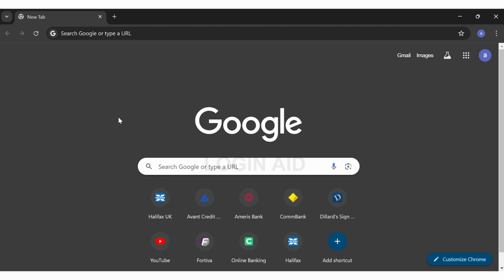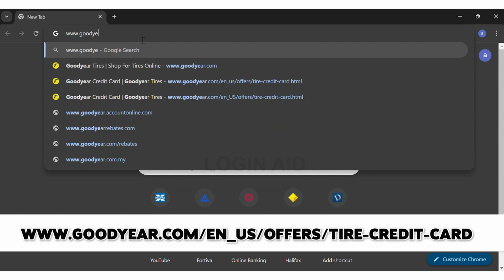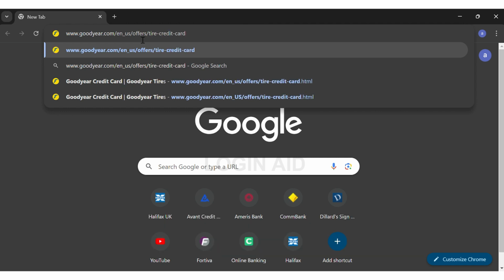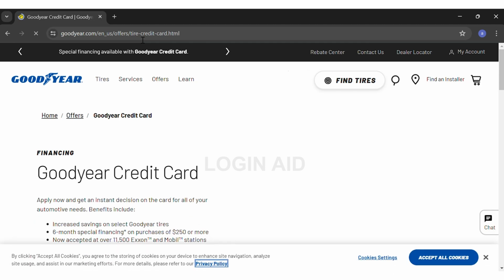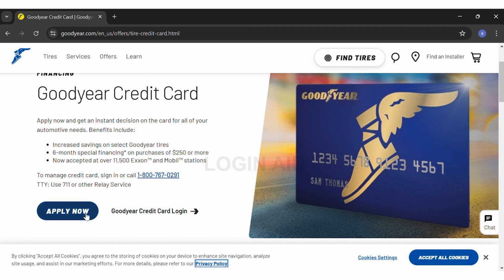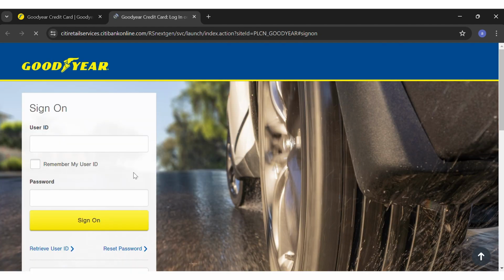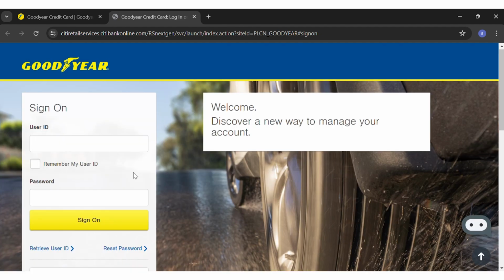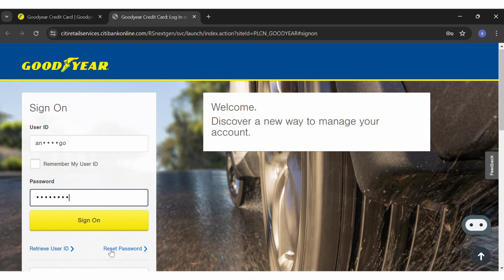How To Login Goodyear Credit Card Account 2024 | Goodyear Credit Card Sign In Guide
Learn how to login to your Goodyear Credit Card account with this detailed guide. Follow these steps to securely access your account, manage your credit card, view statements, and make payments. This tutorial is perfect for new users and those needing assistance with the Goodyear Credit Card login process.